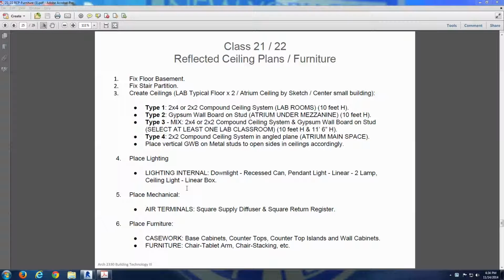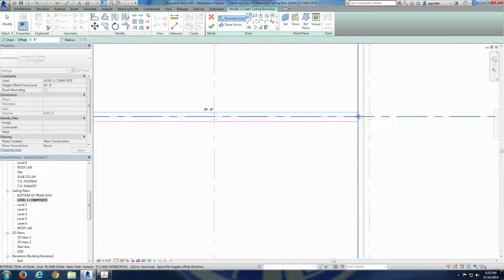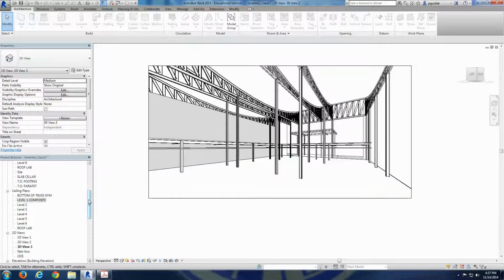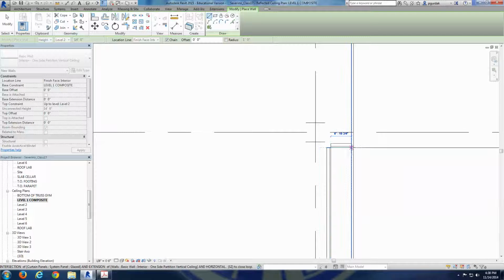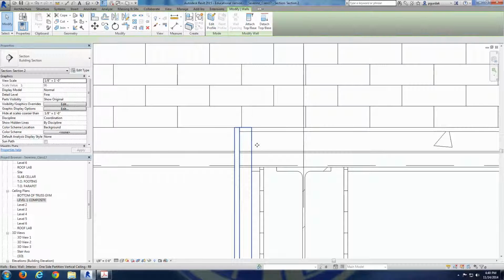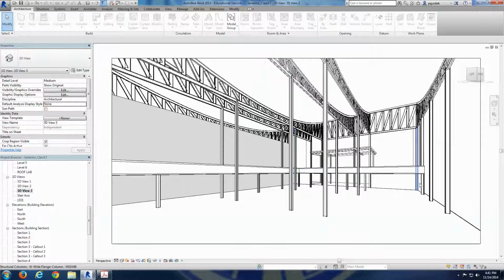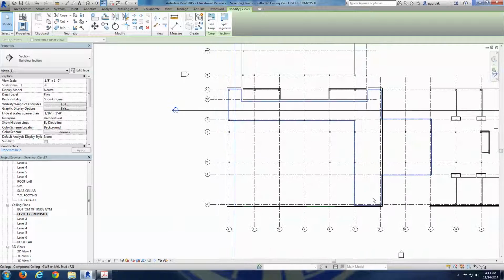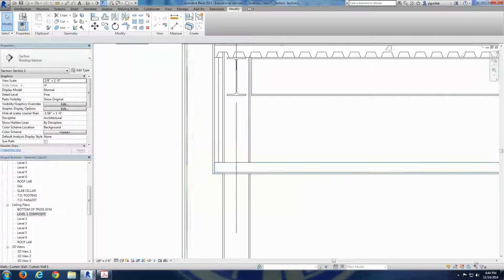FALL2330 / Class 18 Layout & Partitions IV (11 14 2014)